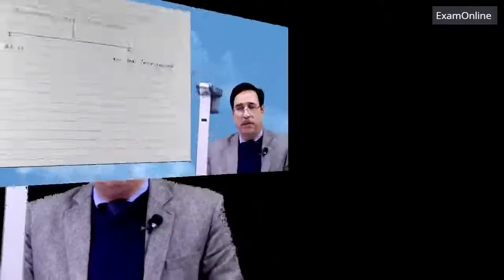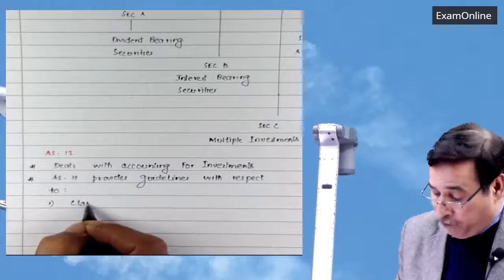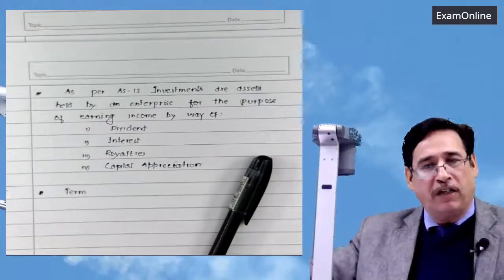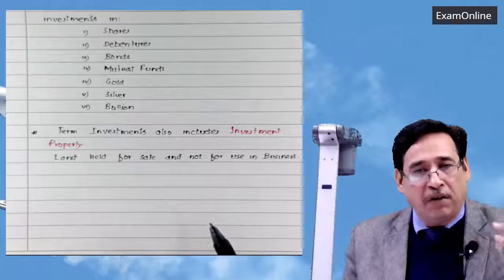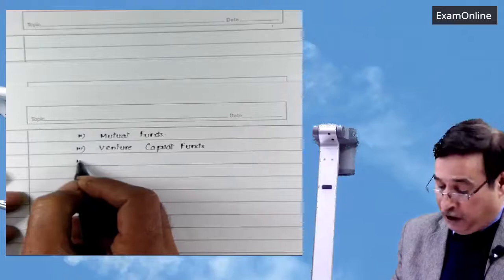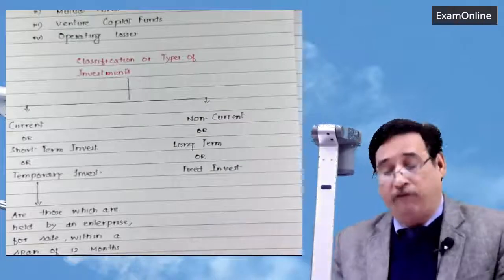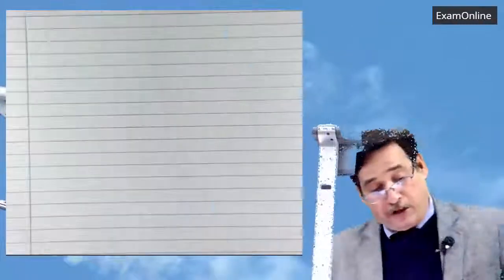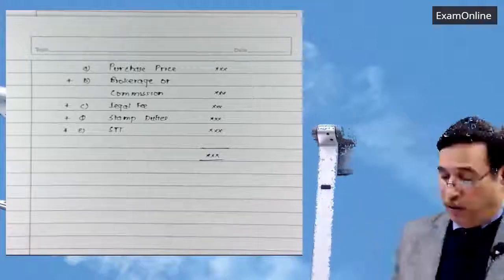Investment Account I CA Inter CMA Inter Sanjay welkins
Like this  Video? Want to find out more about on this topic?
now and you'll get free bonus material on this topic, plus a whole host of other videos.
RELAVENT FOR  CA IPCC, CS EXECUTIVE ,B.COM H /P, CMA